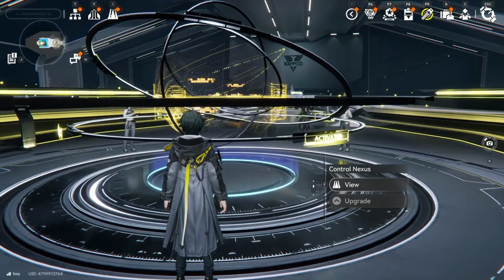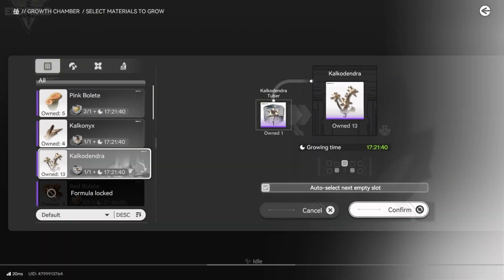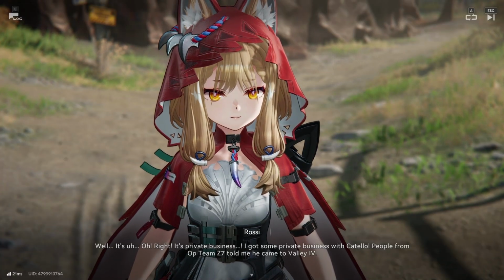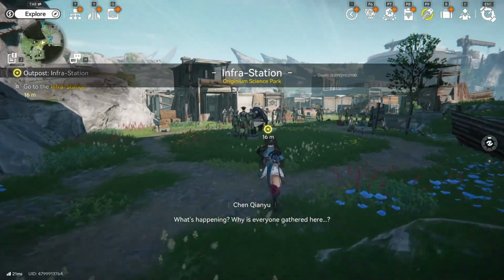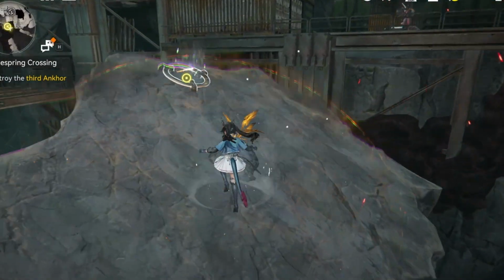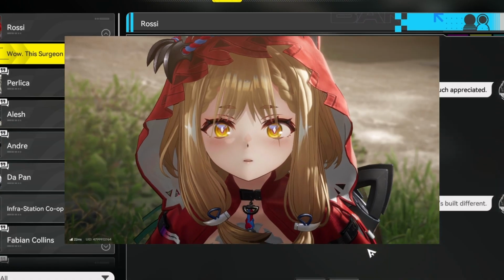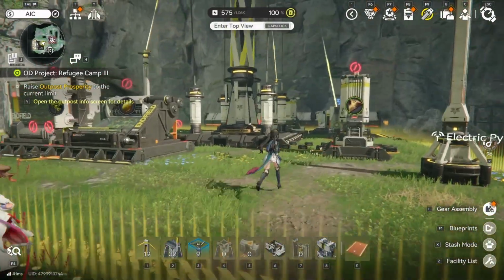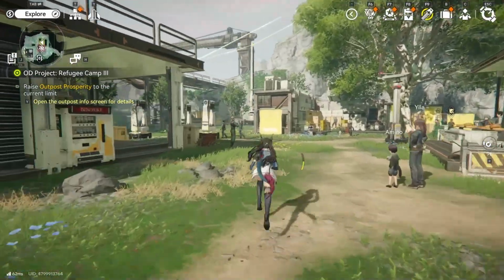Base Building To Make Endmin Proud (Arknights: Endfield)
Locking in to develop my AIC Factory. Will my base make the Endmin proud?

0:00 Intro
0:43 Timelapse
2:08 Thick Tails or Thin Tails?
2:35 Progress
4:33 Search For Mushrooms
7:31 Finishing Touches
8:18 Outro